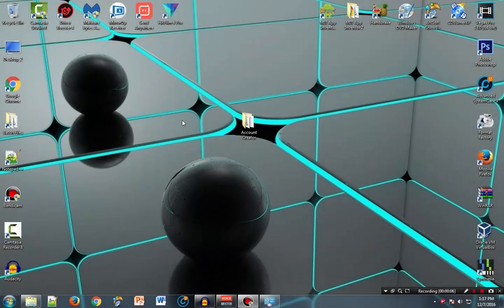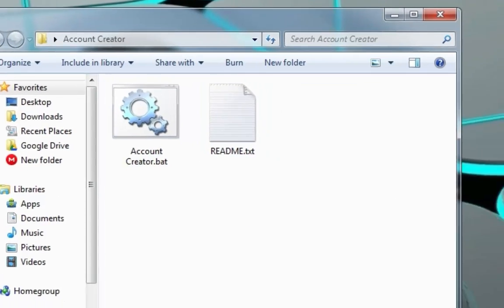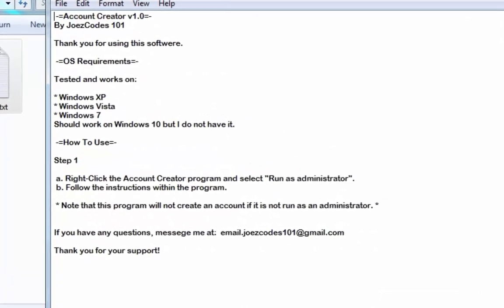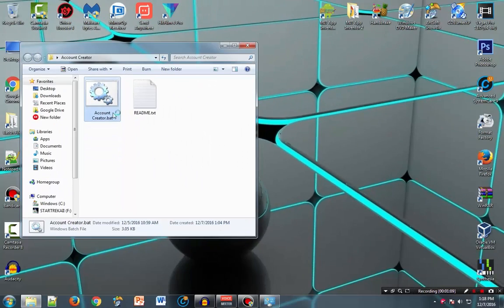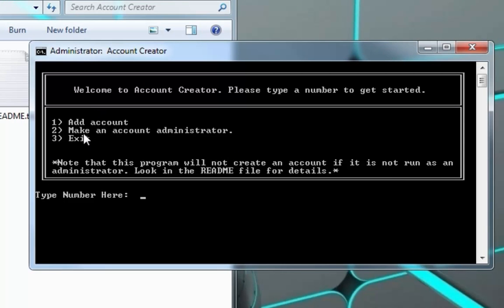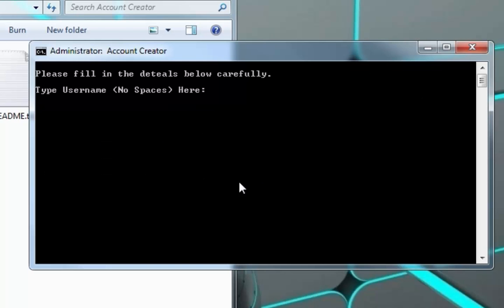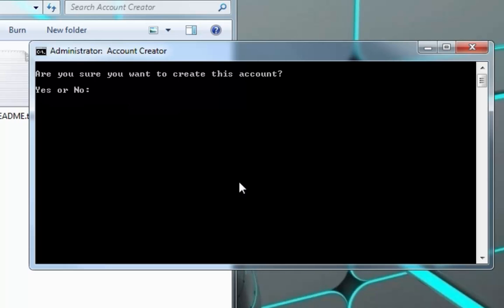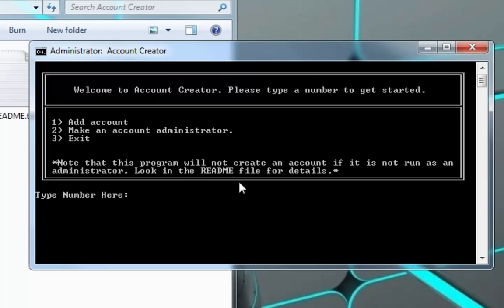Account Creator In Batch!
Hey YouTube!

In this video, I show you my Account Creator made entirely in Batch!

Thanks again.